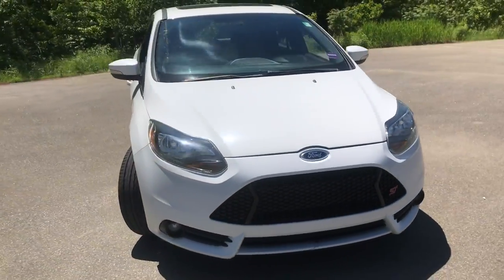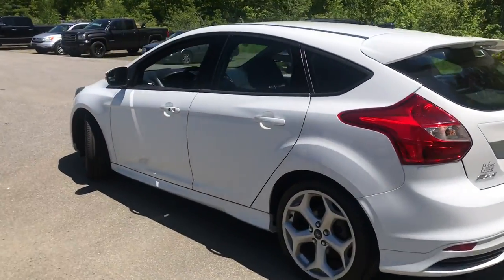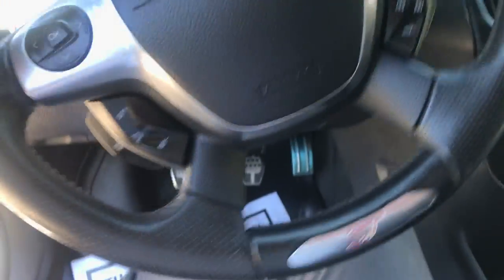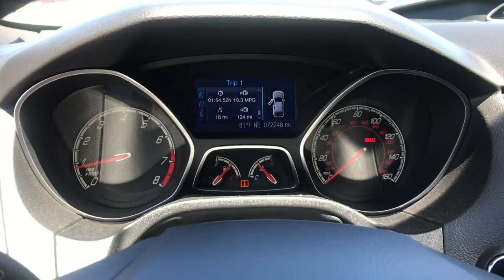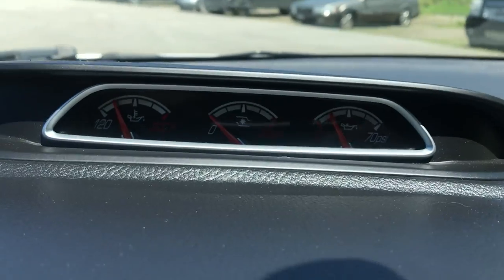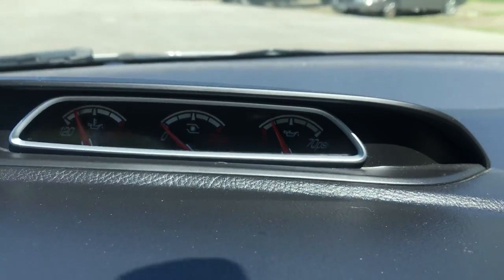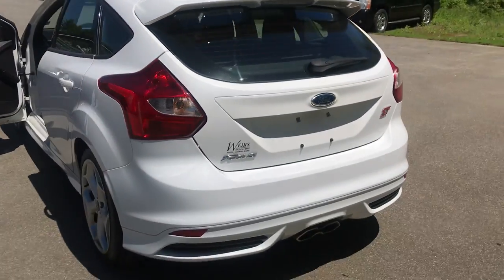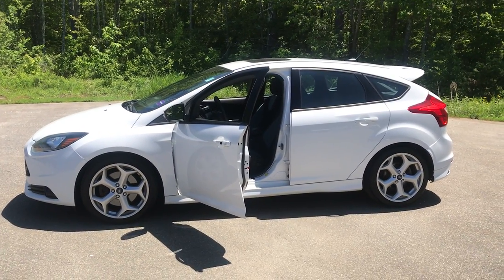213 FORD FOCUS ST FWD - C18816A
2013 Ford Focus ST FWD, 72K Miles. CLEAN CARFAX/NO ACCIDENTS REPORTED, ONE OWNER, SERVICE RECORDS AVAILABLE, NEW BRAKES, DEALER SERVICED, Focus ST, 4D Hatchback, EcoBoost 2.0L I4 GTDi DOHC Turbocharged VCT, 6-Speed Manual, FWD, White, Cloth. 2013 Ford Focus ST FWD EcoBoost 2.0L I4 GTDi DOHC Turbocharged VCT 6-Speed Manual CARFAX One-Owner. White Recent Arrival!Weirs Buick GMC has been serving Arundel, Kennebunk, Kennebunkport and all of Maine for over 50 years. Our dedicated staff is here to ensure whether you are looking to buy, sell, or lease a Buick or GMC in Maine that we make it the best experience possible. Whether you live in Westbrook, Portland, Augusta, Auburn, Sanford, Portsmouth, or anywhere in New England- Weirs GMC is your GMC dealer in Maine. We also sell and service Fisher snow plows. Our pricing is always competitive & comparable to other GMC and Buick Dealers in Maine. We are located on Route 1 in Arundel. Stop in today and see us!